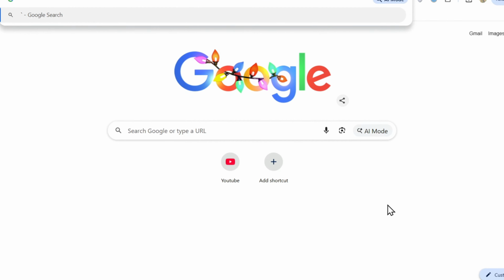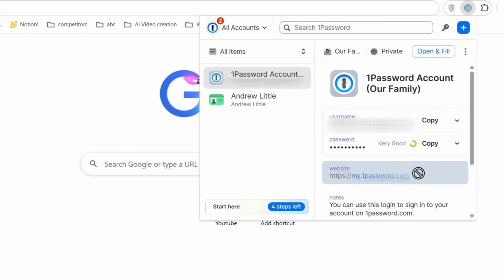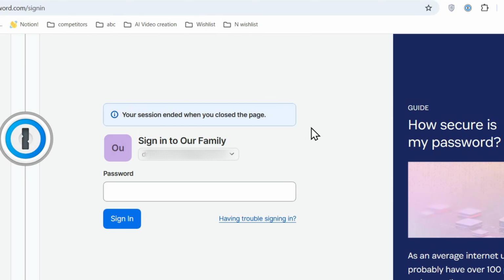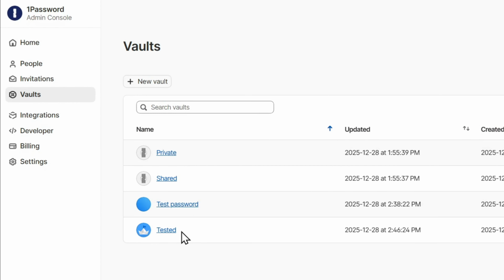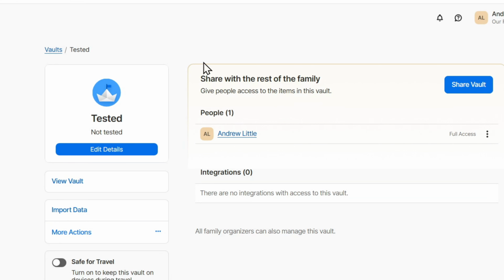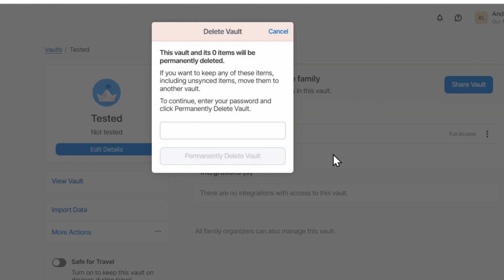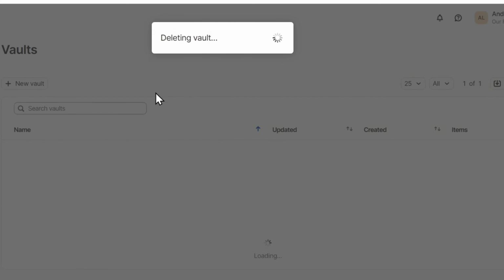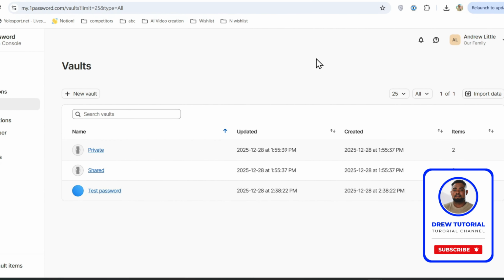Delete a Vault in 1Password Safely (Avoid These Mistakes!)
How to delete a vault in 1Password is important when you no longer need shared data, want to clean up old vaults, or are managing team access. In this Drew Tutorial, I’ll show you exactly how to delete a vault in 1Password, step by step, without losing important information.

In this video, you’ll learn:

How to delete a vault in 1Password the correct way
The difference between deleting vs removing access
What happens to items inside a deleted vault
Requirements for deleting shared or family vaults
Best practices for vault management in 2026

This tutorial works on Windows, macOS, iPhone, Android, and the 1Password web app. Whether you’re an individual user, family organizer, or team admin, this guide helps you manage your vaults safely and confidently.

1Password is a secure password manager trusted by 175,000+ businesses worldwide. It helps teams protect accounts, manage access, and stay secure without slowing work down.